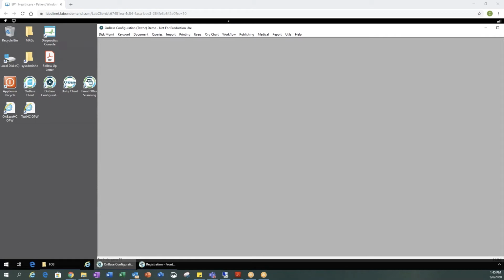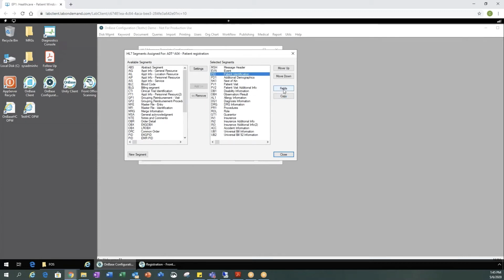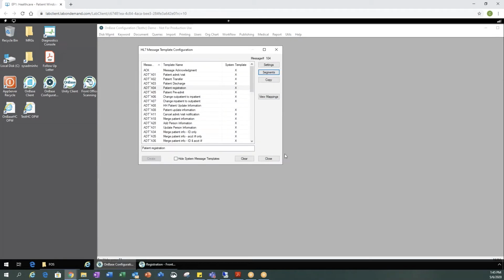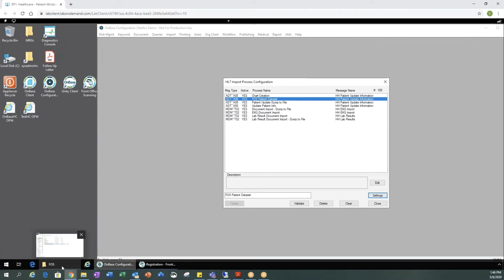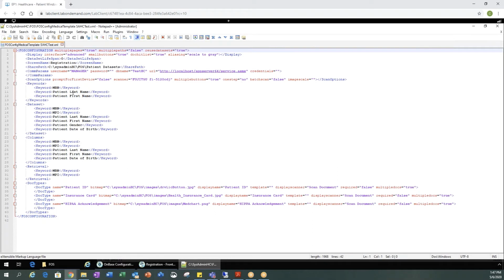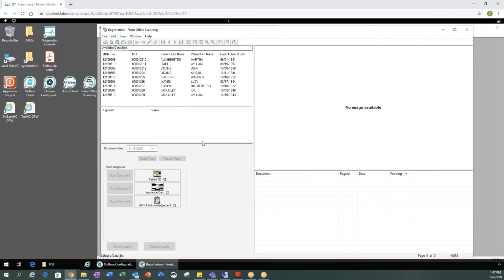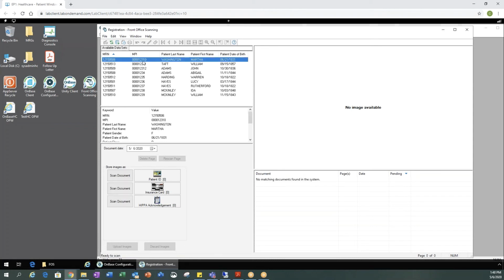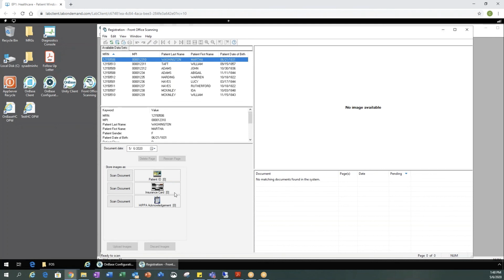OnBase Demo | Capture Content at the Point of Service with Front Office Scanning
Whether you're registering patients at the point of registration or obtaining required documents at the point of sale, you can quickly capture and index required documents using OnBase Front Office Scanning.

Find the transcript of this demo and all our previously recorded product demos